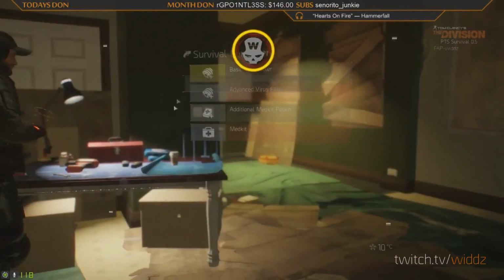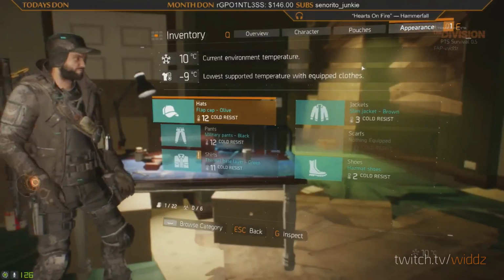The Division - Survival Mode: Tips & Tricks [How To]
Streaming daily, come and watch some PVP, chat and ask some Division questions!
Like my work and wanna support me?